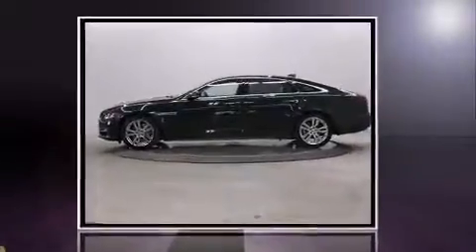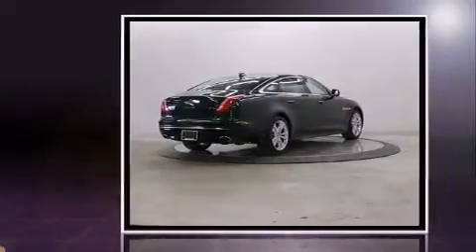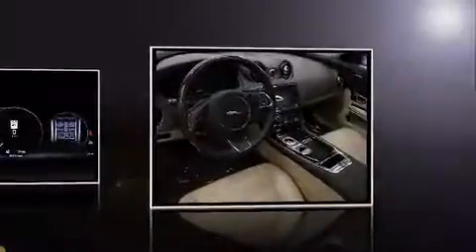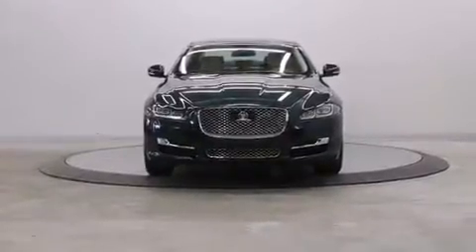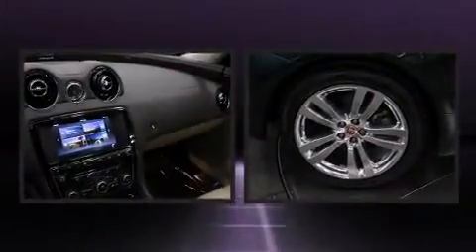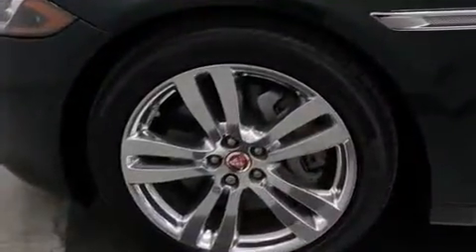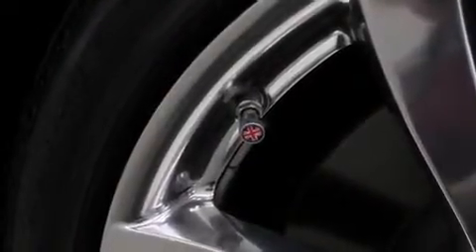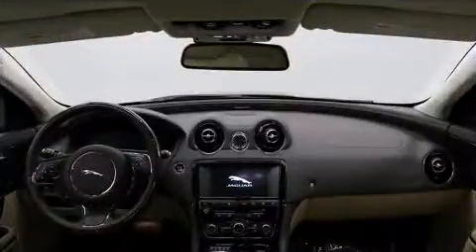2016 Jaguar XJL XJL Portfolio in Charleston, SC 29407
Jaguar West Ashley
1511 Savannah Highway
in Charleston, SC 29407

Familiarize yourself with the 2016 Jaguar XJL. This 4 door sedan still has fewer than 5,000 miles! It features an automatic transmission, rear-wheel drive, and a 3 liter 6 cylinder engine. Jaguar prioritized comfort and style by including: leather upholstery, power trunk closing assist, automatic dimming door mirrors, heated and ventilated seats - both front and rear, power moon roof, turn signal indicator mirrors, and a blind spot monitoring system. Jaguar also prioritized safety and security by including: head curtain airbags, front SIDE impact airbags, traction control, brake assist, anti-whiplash front head restraints, a security system, an emergency communication system, and 4 wheel disc brakes with ABS. Adaptive cruise control maintains a pre set distance behind the car ahead of you, simplifying highway driving and enhancing safety. This vehicle has achieved Certified Pre-Owned status, by passing Jaguar's comprehensive certification process. Our aim is to provide our customers with the best prices and service at all times. Stop by our dealership or give us a call for more information.